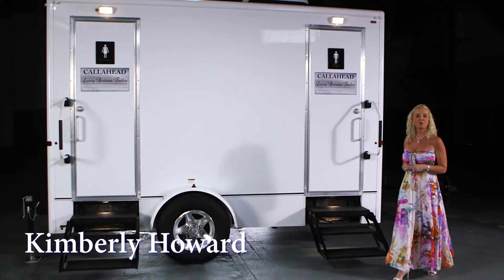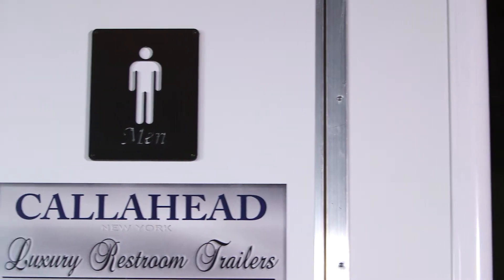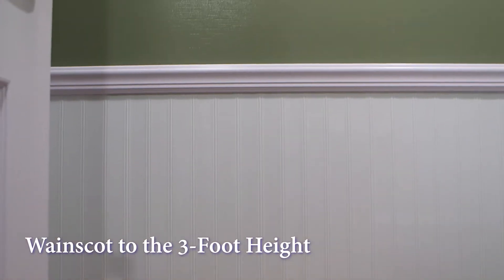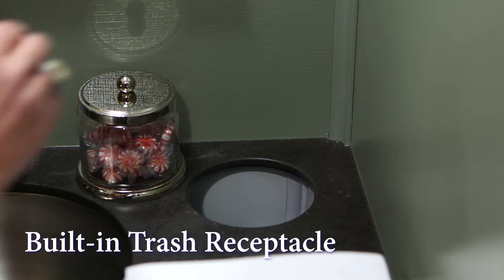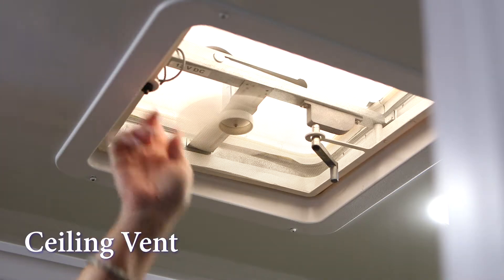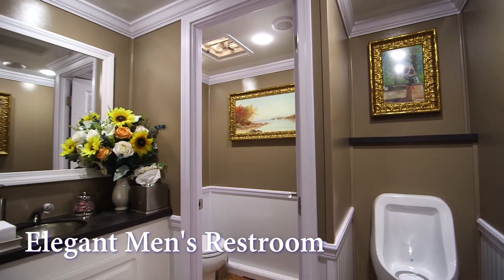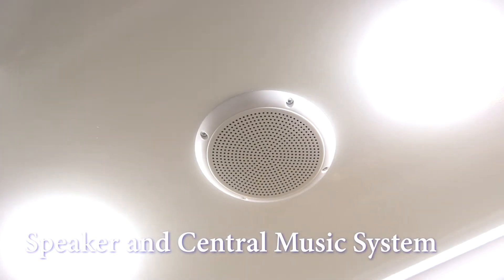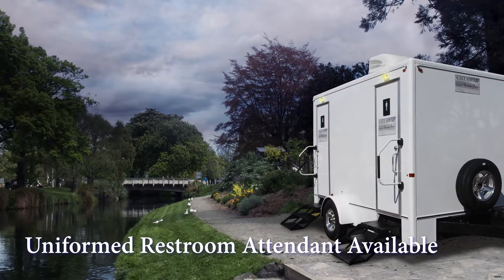'The Amagansett' Luxury Portable Restroom Trailer | CALLAHEAD | NY | Portable Restroom Video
The AMAGANSETT is a CALLAHEAD 3-station luxury restroom trailer for New York special events. Equipped with separate women's and men's restrooms, the AMAGANSETT will supply bathroom facilities that are clean, comfortable and luxurious.

This is the perfect rental when you need more than one bathroom while also providing the best restroom facilities for your guests.